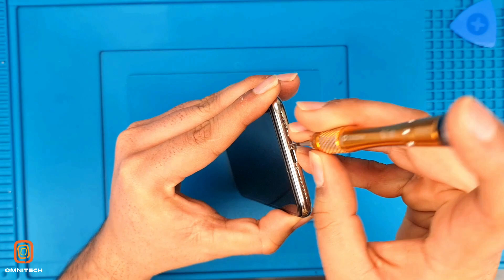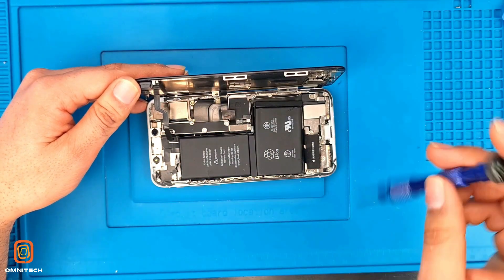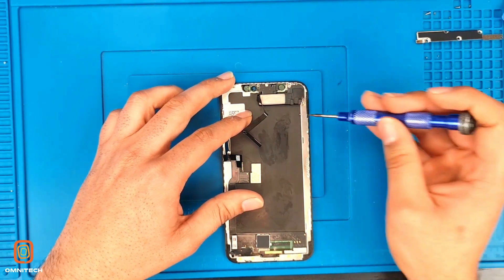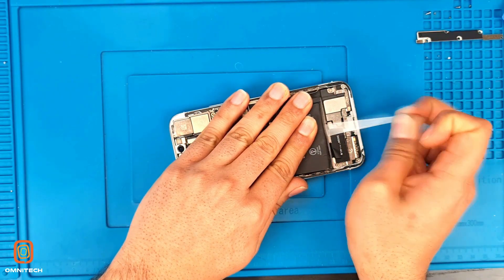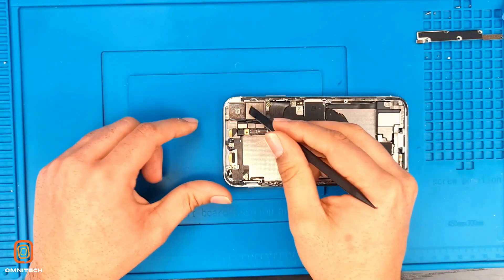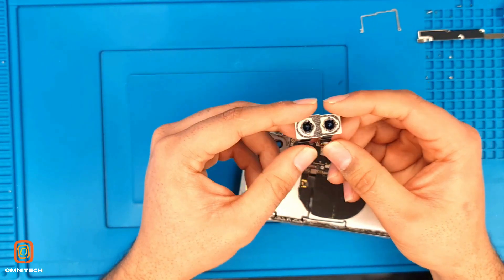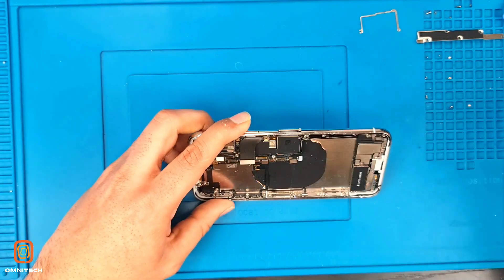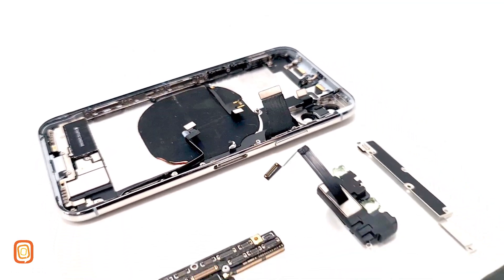iPhone X Teardown - What is inside iPhone X 👉How to repair iPhone💪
How to teardown iPhone X - NZ#1

We are OmniTech and we are New Zealand #1 largest chain stores specializing in mobile phone repair and accessories. "Follow Us" to learn how we transformed from flea market to NZ#1 with over 25+ stores within the decade. We are now launching our mobile phone academy institute for anyone who is keen to learn to repair your phone and earn some extra side income.

Ankush from OmniTech is here to show what is inside iPhone X.

The wonderful iPhone X is ready to be taken apart. Today we will show you what will be the new features inside the iPhone X, like the motherboard, battery and how to take off the mobile screen.

After teardown, we will show you how to assemble back together like the new one.

to learn about the various smartphone replacement parts and repair options we offer, all which will help get your device working like new again quickly, and affordably!